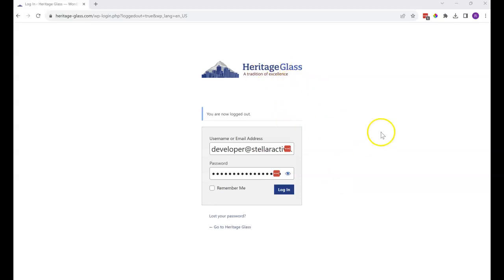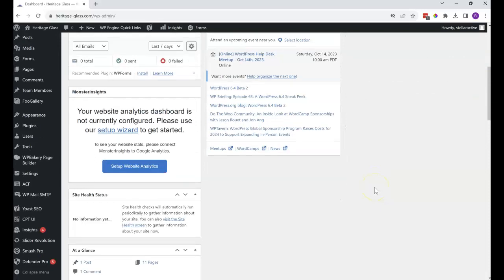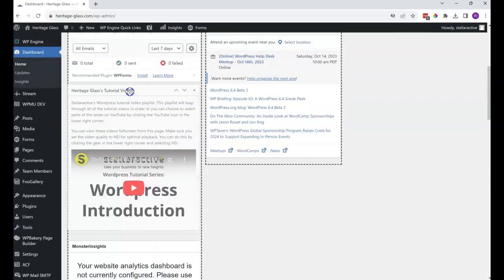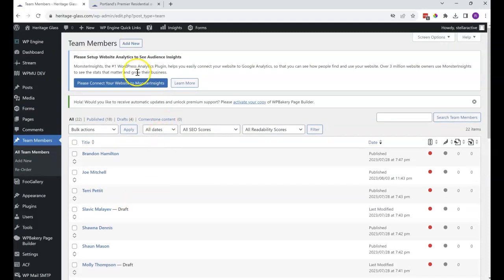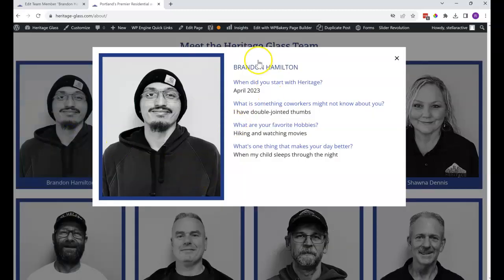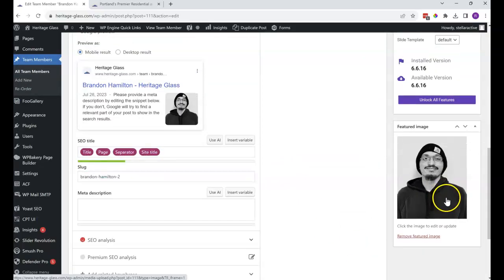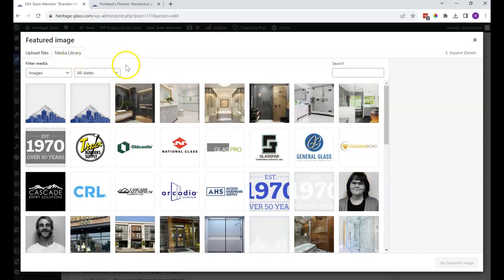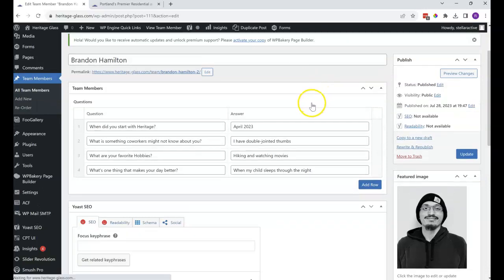Heritage Glass - Staff